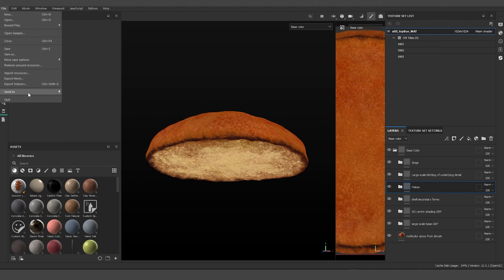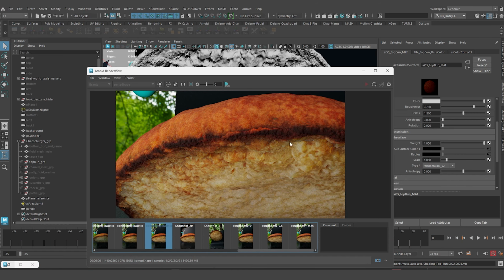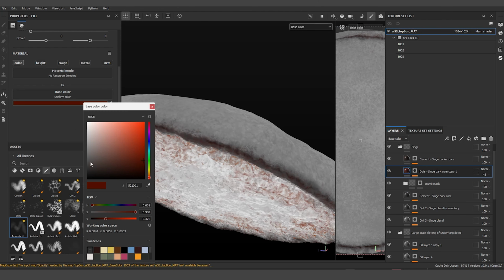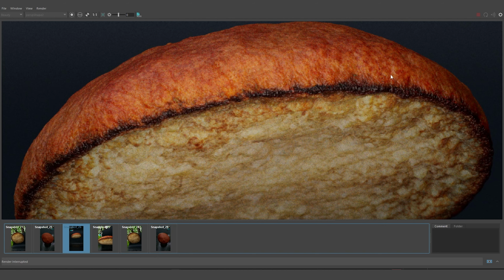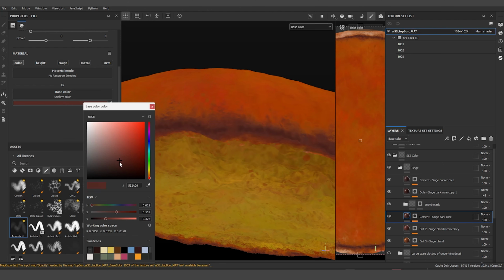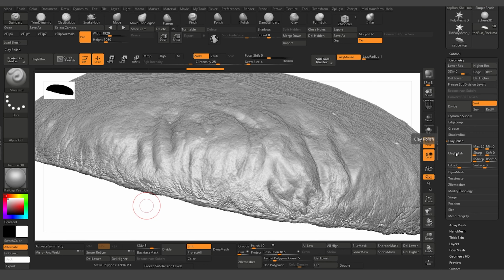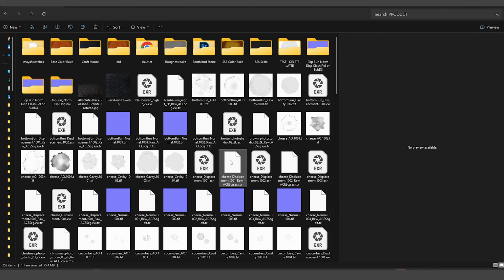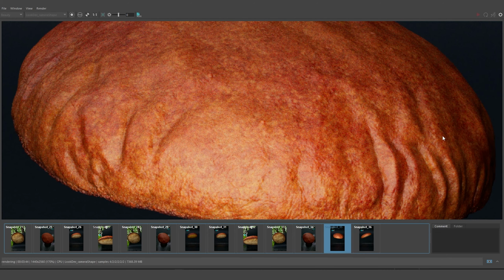How to model, texture and render a cheeseburger - Part 14/19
In this 14th lesson I’m going to begin finalizing the material for the top bun.

Part 19: Finalizing project (Mon, Jun 3rd 2025)

CHAPTERS
00:00 Intro and export to bun base color to maya
01:03 Setting up base color and sss in Maya
04:40 Analyzing the render results
08:11 Roughness plan
09:29 Fixing paint issues in Substance
11:04 Creating Roughness map in Substance
20:02 Setting up Roughness map in Maya
24:31 Analyzing render results and summarizing plan of action
27:50 Modifying base color, roughness map
30:54 creating sss color and scale map
39:22 Modifying crust in zbrush to achieve a more planar surface
46:21 Going over all texture map updates
50:13 Reviewing shading network updates
51:31 Reviewing Render results, closing thought and next lesson summary

Cheeseburger reference images
2nd cheeseburger photo photo by Pizza cone & Hamburguesas Fric&eli on facebook
3rd cheeseburger photo owner unknown. Found on pintrest at provided link.
4th cheeseburger photo photo by Cursos de Doces Gourmet

Graphics
Fast Forward arrow Icon by Freepik
Title screen Elegant design geometric shapes background by Freepik
Grunge background for presentation at end by by kjpargeter on Freepik

com

DATE POSTED
Mon, Nov 18th 2024 12:00AM